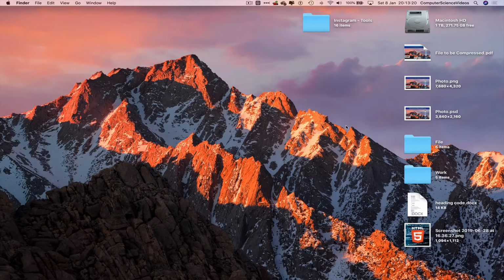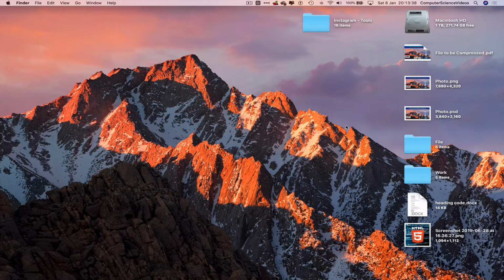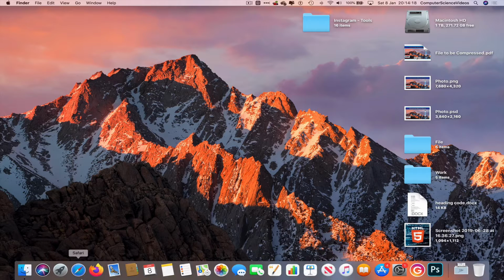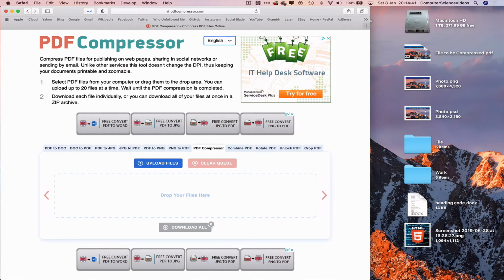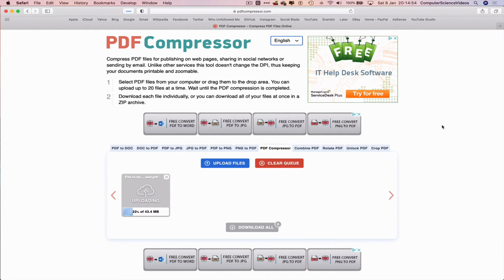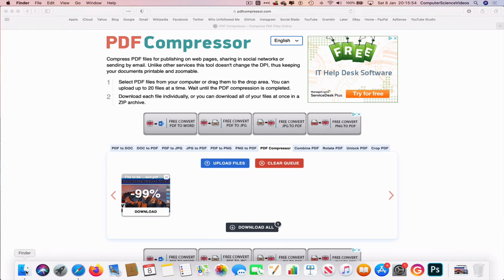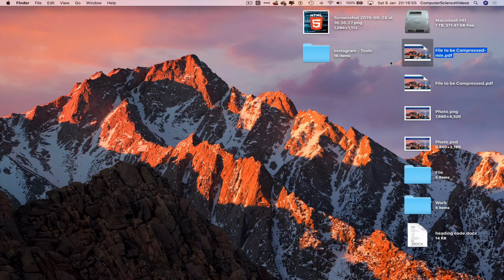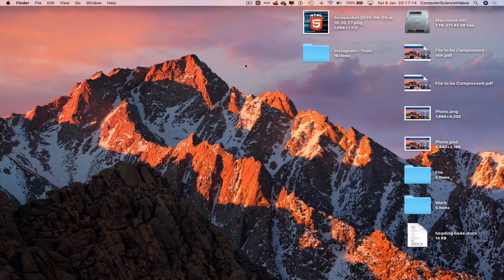How to COMPRESS a PDF File By 90-99% On a Mac - Basic Tutorial | New